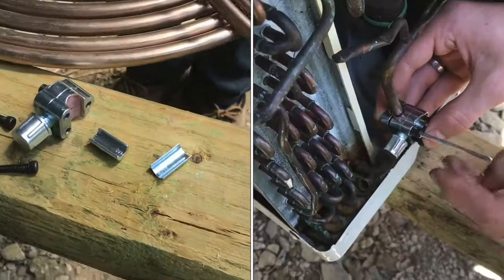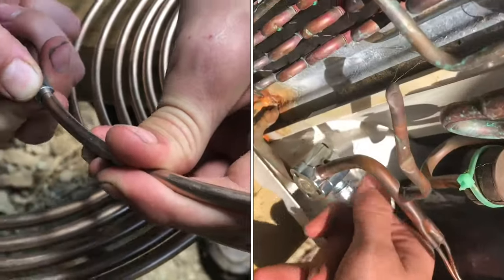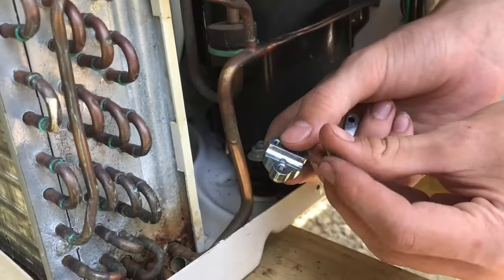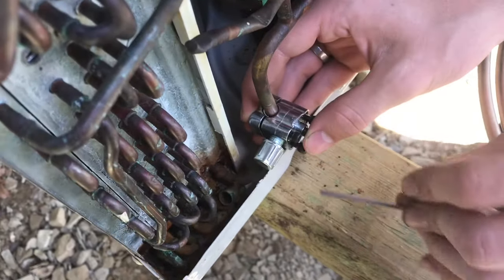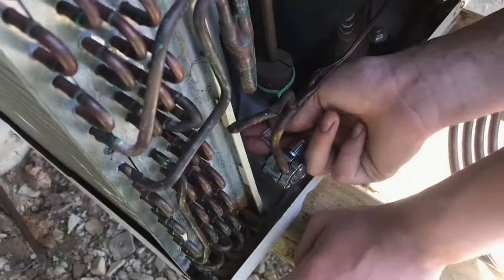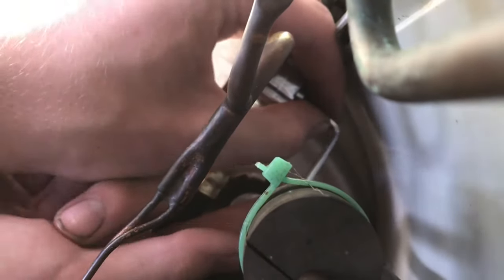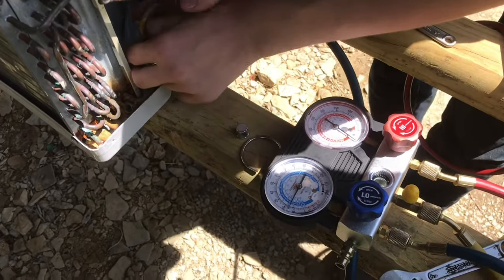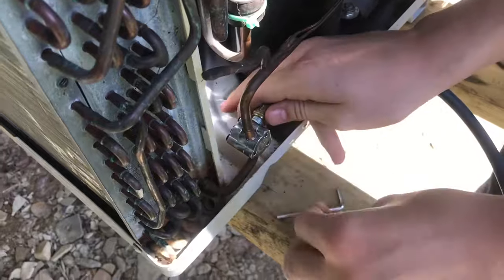INSTALLING supco bpv31 bullet piercing valve